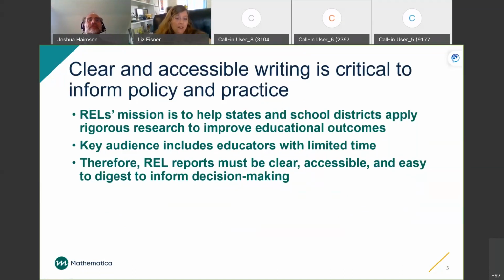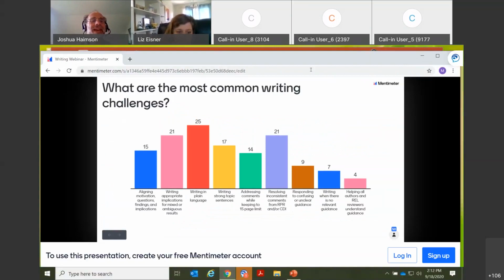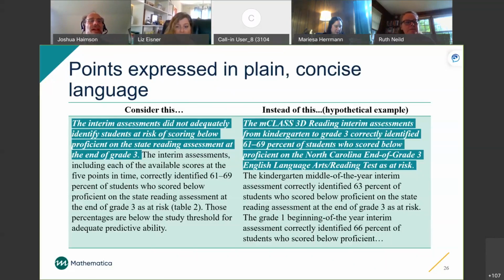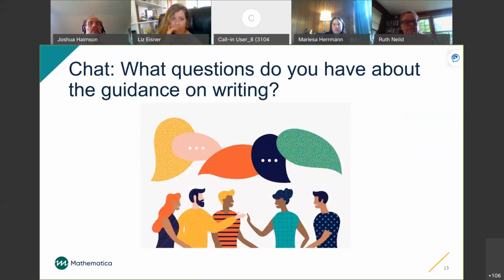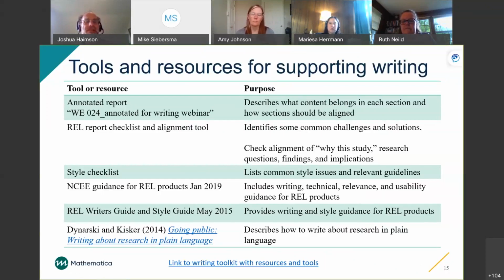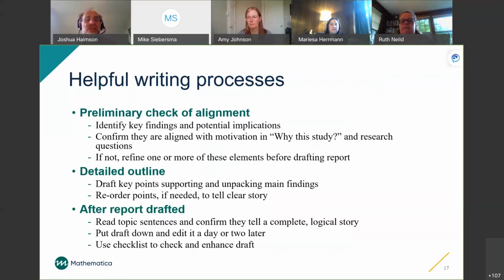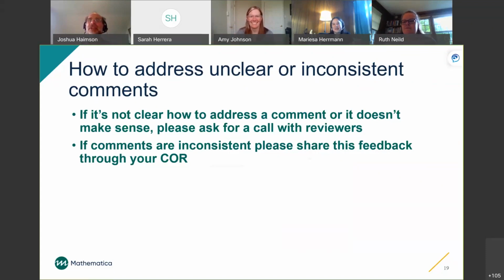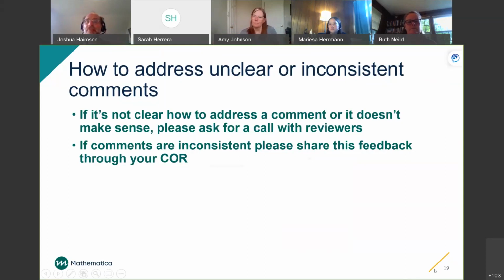Webinar on Writing Clear and Accessible Regional Education Laboratory (REL) Reports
This REL Peer Review webinar focuses on how to write clear and accessible REL reports. This webinar provides guidance for report writing, addresses common challenges faced by RELs as they write reports, suggests tools, resources and processes to support writing, and answers questions from the audience. It covers the following topics:

• Alignment between the study motivation, research questions, findings, and implications
• Strong topic sentences that convey a clear story line
• Actionable next steps in implications sections
• How to prioritize findings for a 15-page report
• Helpful tools, resources, and writing processes